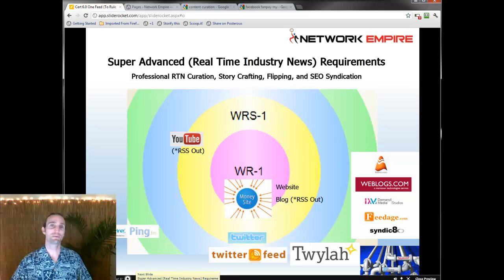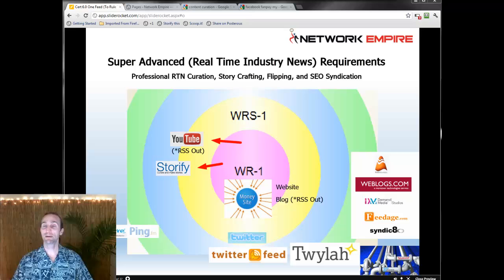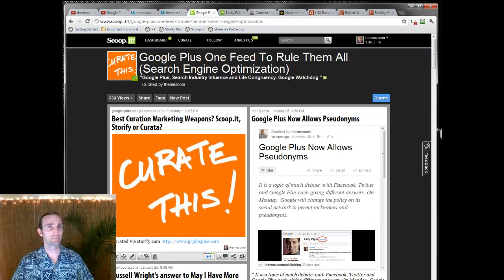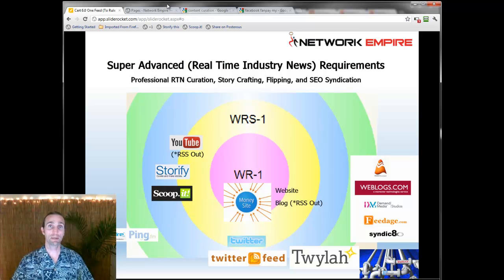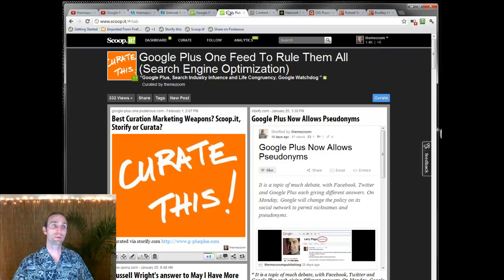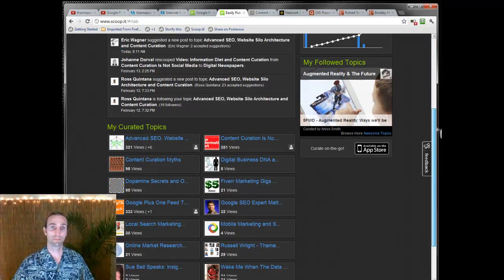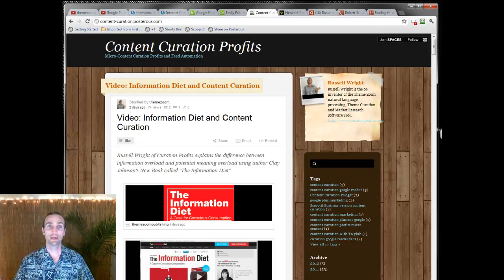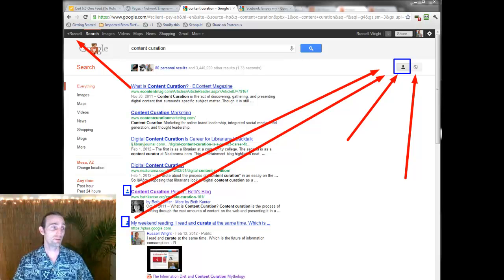SEO Content Curation Platforms that Pass Page Rank (Revised)